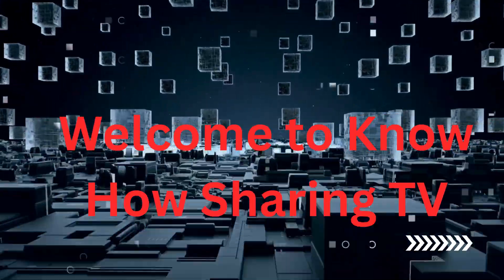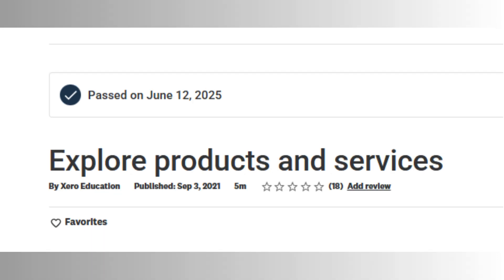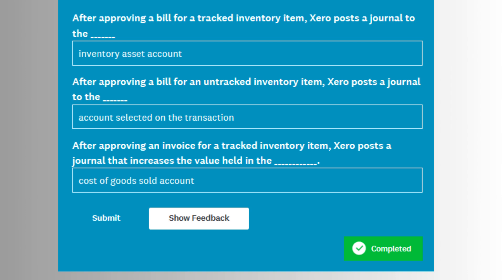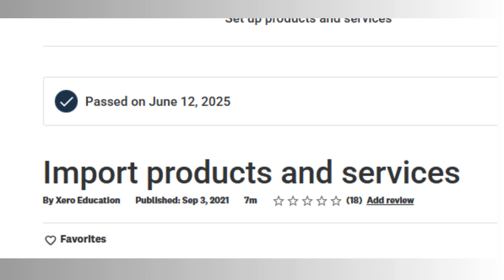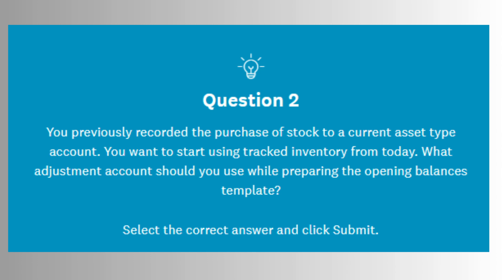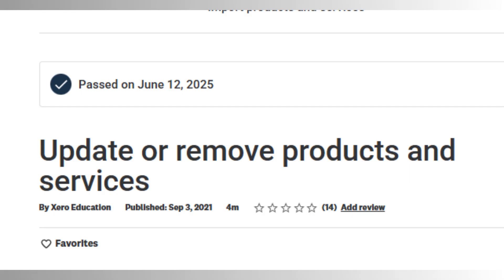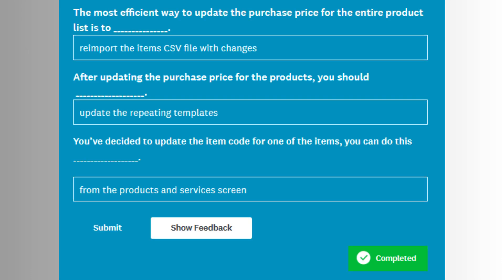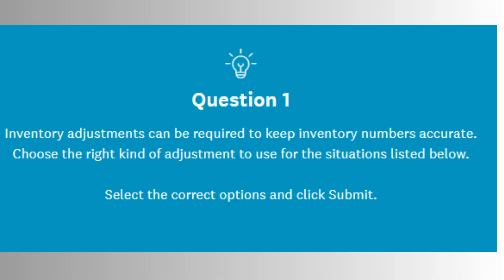Xero Certification Exam : Step no 09: Use Inventory for products and services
xero tutorial for beginners

**Xero Certification Questions and Answers: Step No. 09 – Use Inventory for Products and Services**

Step 09 of the Xero Certification exam focuses on using inventory features effectively, particularly how to manage products and services. It involves six key areas: exploring, setting up, importing, updating or removing, adjusting, and resolving inventory issues. Understanding these components is essential for efficiently managing inventory within Xero. First, **Explore Products and Services** involves navigating the Products and Services page in Xero, where users can view all items in inventory. These items may be tracked or untracked. Tracked items monitor quantities and cost of goods sold, while untracked items are used primarily for invoicing or purchases without stock tracking. The exam may ask how to distinguish between these two types or how to filter the product list. Second, **Setting Up Products and Services** in Xero includes entering item codes, descriptions, sales prices, purchase costs, and choosing whether to track inventory. You will be tested on which fields are required and how these setups affect your transactions. For tracked items, you must enter opening balances and select inventory asset accounts. Third, **Importing Products and Services** can save time when handling large item lists. This feature allows users to import data from CSV templates. Xero will test your ability to identify correct file formatting, column matching, and how to resolve errors if the import fails. Knowing the format of CSV templates and handling duplicates or mismatches is crucial. Fourth, **Update or Remove Products and Services** allows businesses to keep inventory accurate and relevant. Xero lets users edit item details or archive them when they are no longer used. Questions might focus on when it’s appropriate to archive versus delete, and what happens if an item is in use in historical transactions. Fifth, **Make Adjustments to Your Products and Services** involves correcting inventory levels due to damage, theft, or manual stocktakes. Users can enter inventory adjustments to increase or decrease quantities, with appropriate accounts affected (such as Inventory Adjustments). The exam may challenge you to identify correct adjustment procedures or account selections. Finally, **Resolve Common Inventory Problems** covers issues like negative inventory balances, incorrect item codes, or discrepancies between actual and system stock. For example, if a tracked item has been sold before entering an opening balance, Xero might show errors. Understanding how to fix these—such as by editing the transaction or correcting the item setup—is essential. The certification test may ask situational questions such as, “What should you do if a tracked item is showing a negative balance?” or “How can you resolve an inventory value mismatch on the balance sheet?” In summary, Step 09 ensures that users not only understand how to manage products and services in Xero but also maintain accuracy and compliance with accounting principles. Mastering these tasks supports better business insights, more efficient workflows, and accurate financial reporting. This step is especially relevant for businesses that rely on inventory, like retailers, wholesalers, or service providers selling physical goods.

Here are some useful **accounting and bookkeeping tags and keywords** you can use for SEO, social media, blog posts, or freelancing platforms like Upwork and Fiverr:

### ✅ **General Accounting & Bookkeeping Tags:**

### ✅ **Software-Specific Tags (e.g., Xero, QuickBooks):**

### ✅ **Niche-Specific Tags:**

### ✅ **Keywords (for search optimization):**

* bookkeeping services for small businesses
* certified Xero advisor
* virtual bookkeeper for US businesses
* bank reconciliation expert
* affordable accounting services
* track expenses and income
* cloud-based bookkeeping
* setup and cleanup of accounts
* monthly financial reports
* remote accountant for hire

Let me know if you want tags for a specific niche like e-commerce, real estate, or service-based businesses.